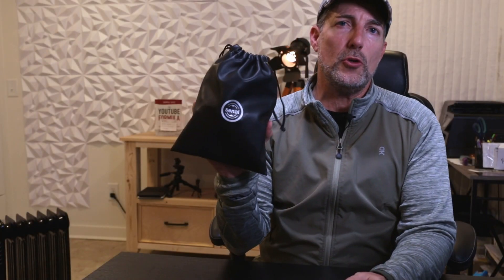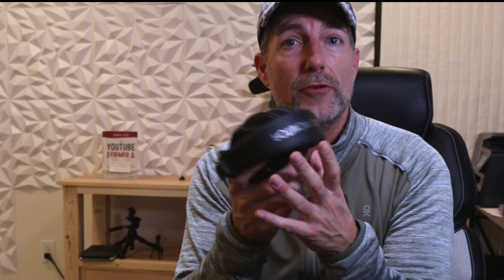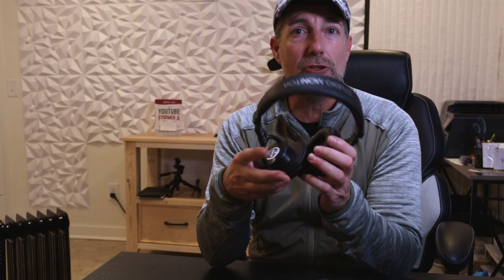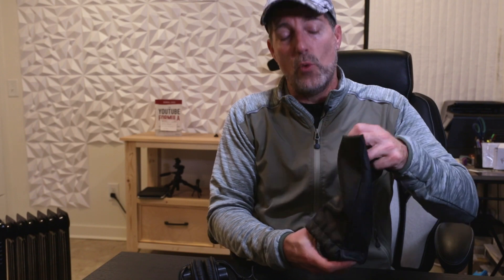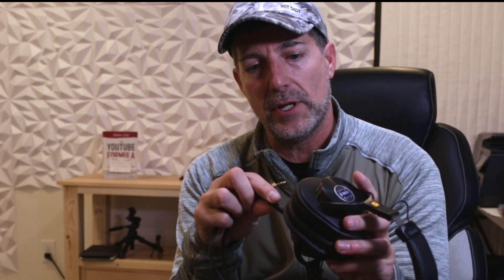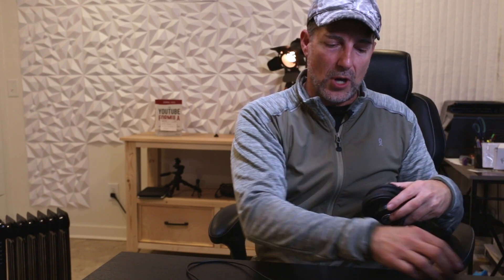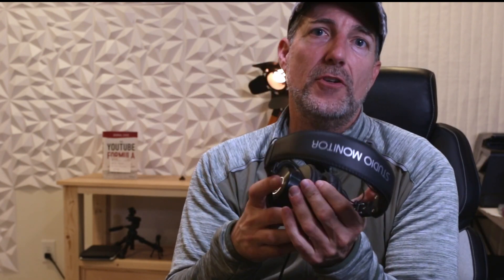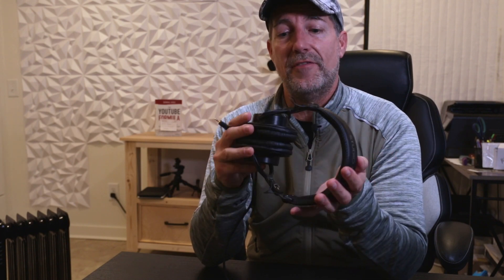Professional Headphones Quick Review | Senal SMH 1000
losed-Back, Over-Ear Circumaural Design | Rugged Design for Field and Studio Use | Detachable, Twist Locking Cable Design

Midrange Refined to Reduce Ear Fatigue | EQ Curve For Pro Field and Studio Use | Collapsible For Easy Storage

Soft Replaceable Ear Cushions | 10' Coiled, 3' Straight Cables Included | 1/4" Gold-Plated Adapter Included

Whats In The Box: 10' (3 m) Coiled Cable, 3' (.9 m) Straight Cable, 1/4" Gold-

Plated Adapter, Limited 3-Year Warranty